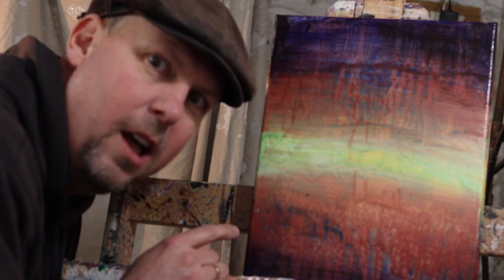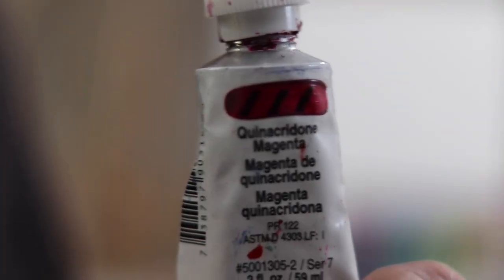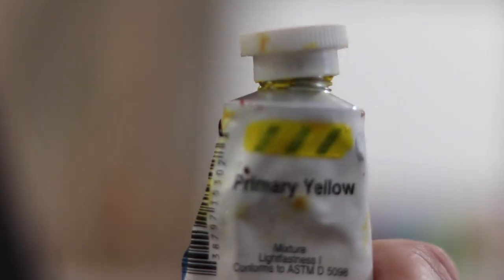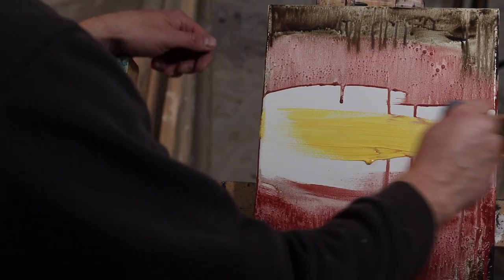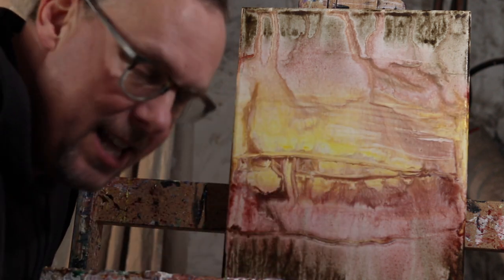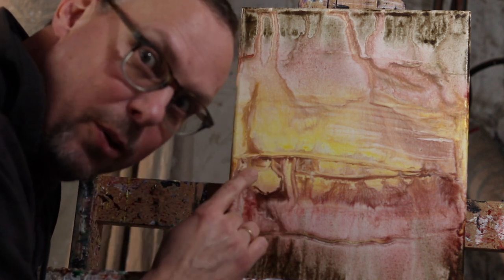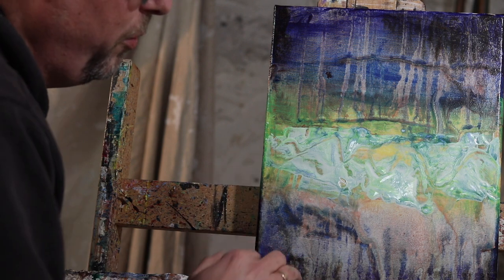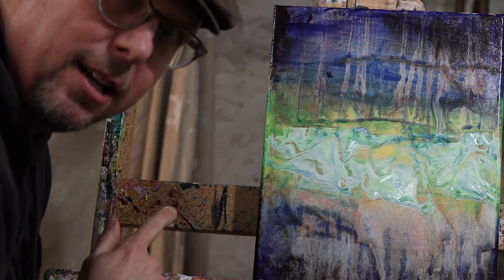How to paint drip abstract in acrylic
This painting tutorial is an abstract style called Dazzling Drips. The painting demo is in acrylic with time-lapse. ShawNshawN has created over 600 artwroks.